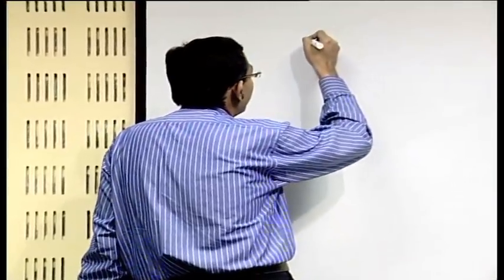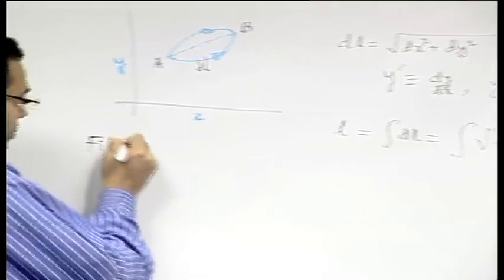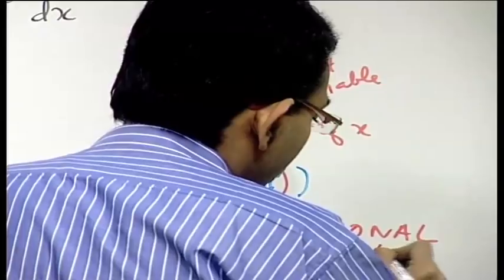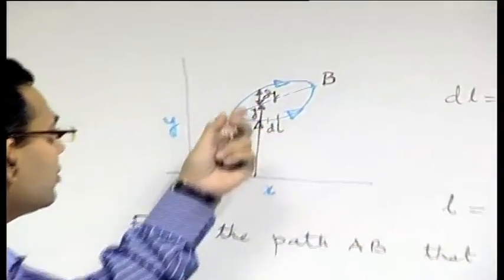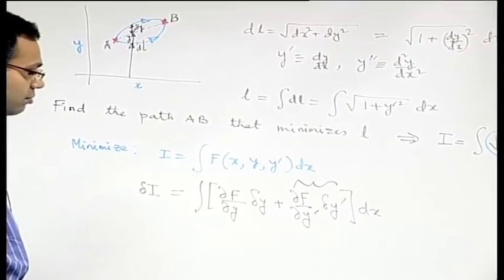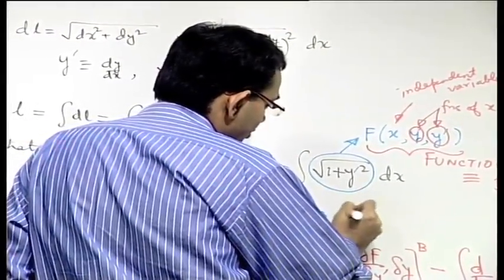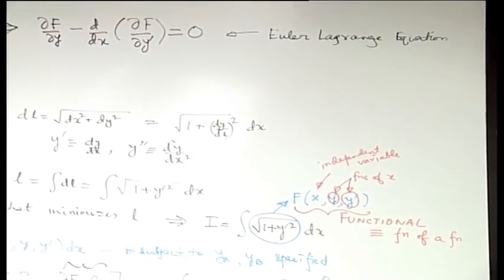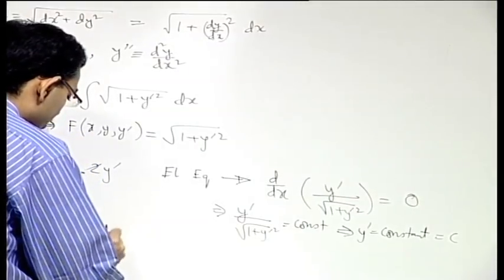Lecture 6 : Euler-Lagrangian equation